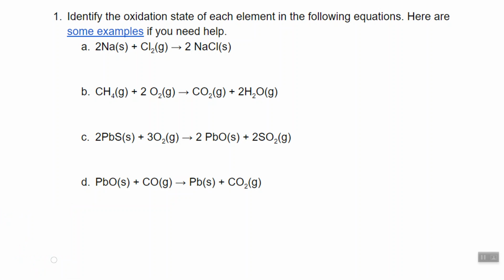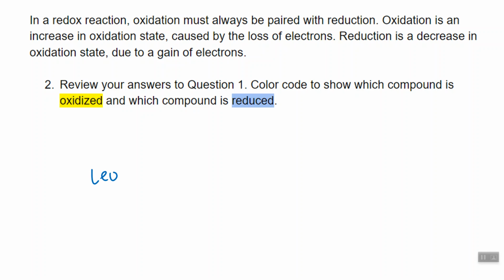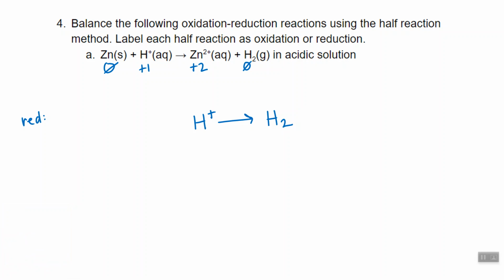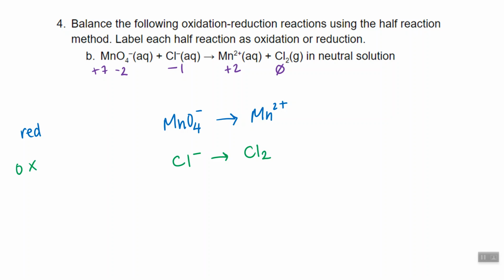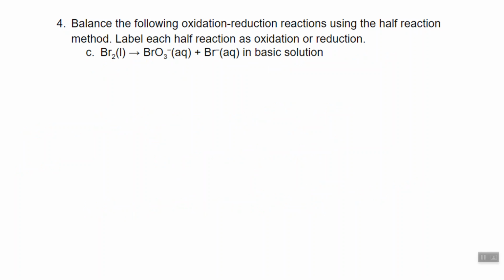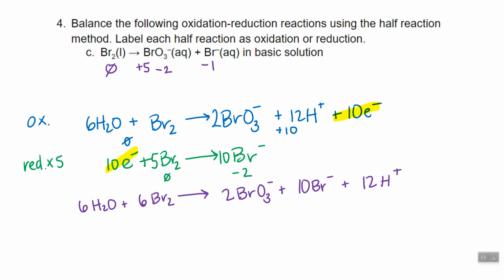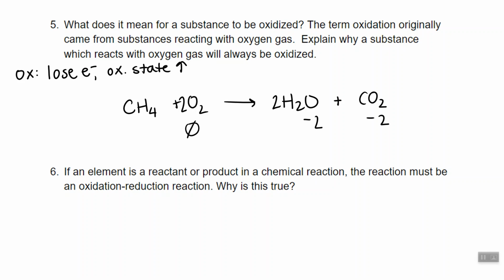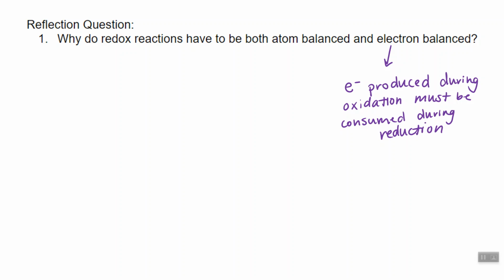4.9 Redox Reactions